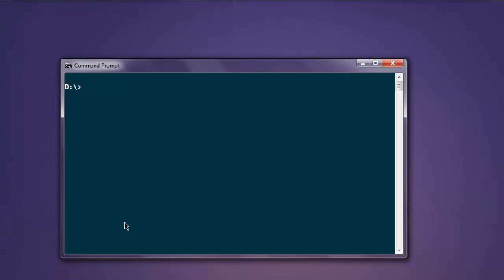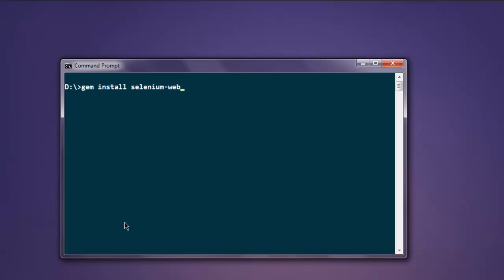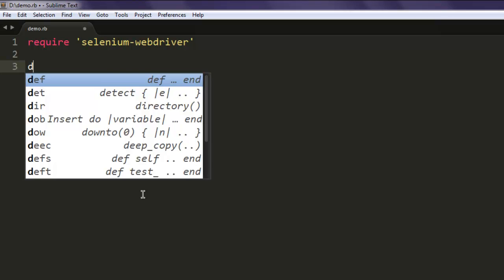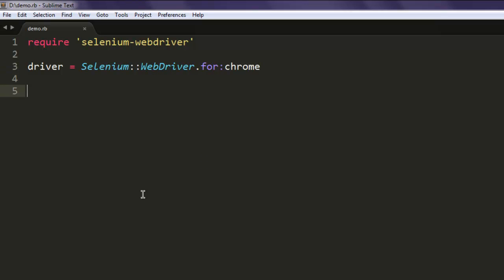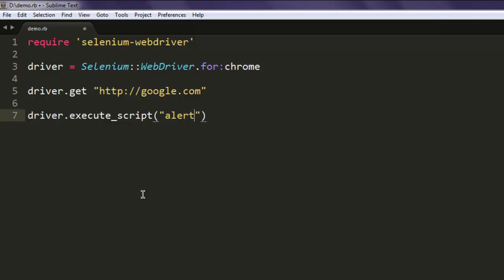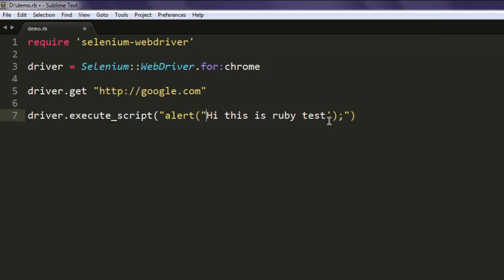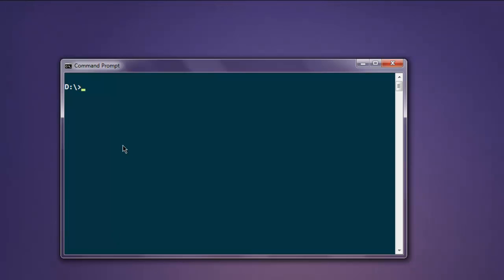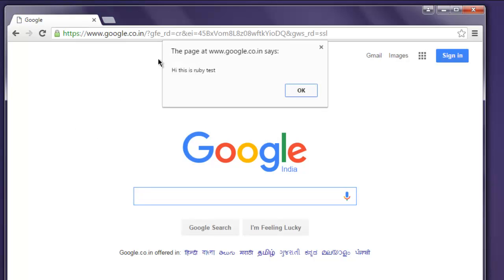Selenium Ruby Execute Javascript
Learn how to Execute JavaScript using Selenium Ruby.